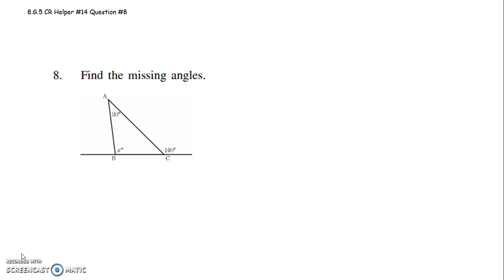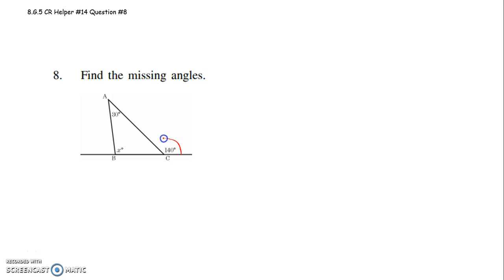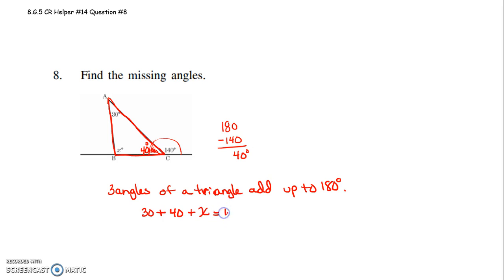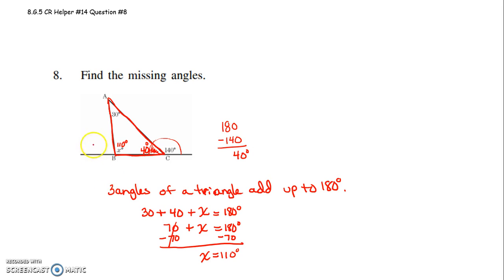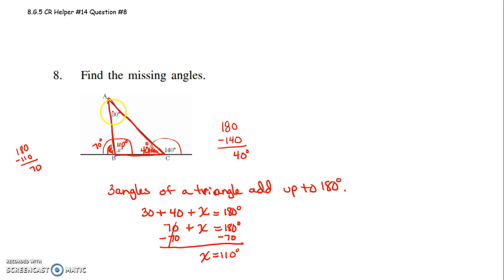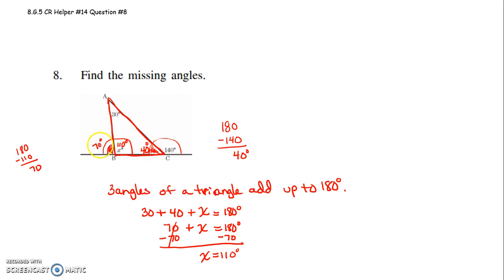8 G 5 Grade 8 CR helper #14 Question #8